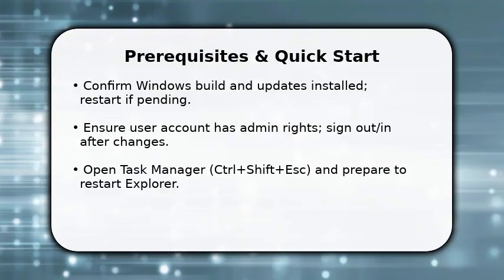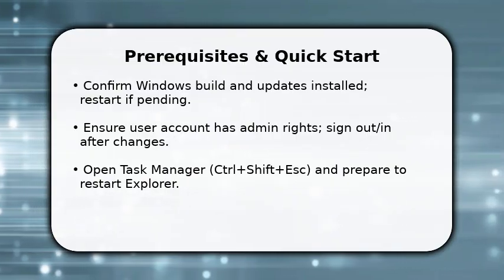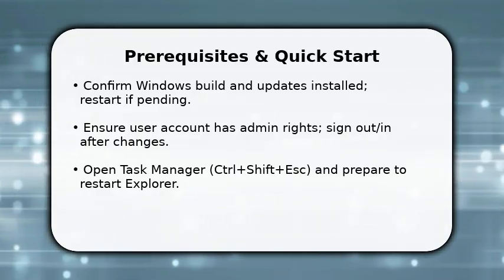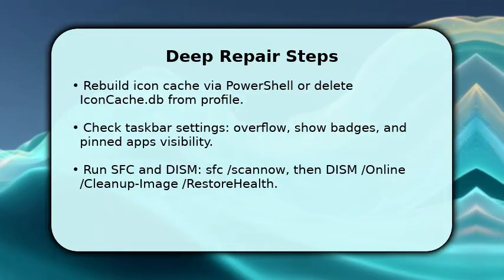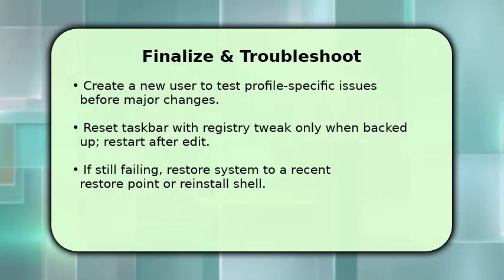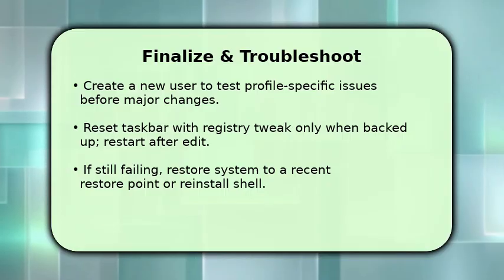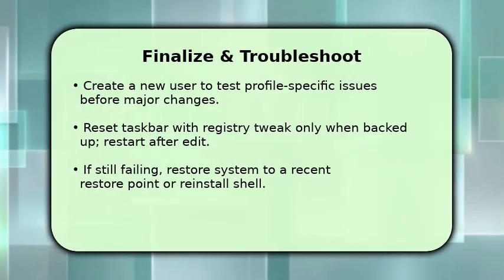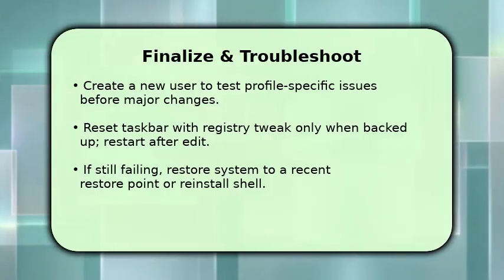How to Fix Taskbar Not Showing Icons - Full Guide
How to Fix Taskbar Not Showing Icons - Full Guide | 🔒 Surfshark VPN Deal — Stay private and secure. $1.99/mo + 3 Months Free ▸

Discover the steps to resolve a non-functional taskbar in your operating system, where icons fail to display. This comprehensive guide covers troubleshooting techniques including checking for software conflicts, updating drivers and settings adjustments specific to Windows or macOS.

taskbar not showing, fix missing icons on desktop, troubleshoot taskbar issues, update graphics driver, adjust display settings